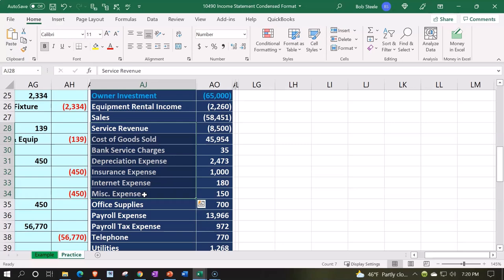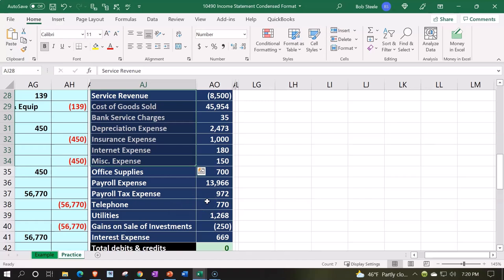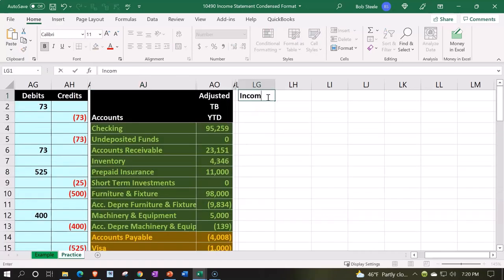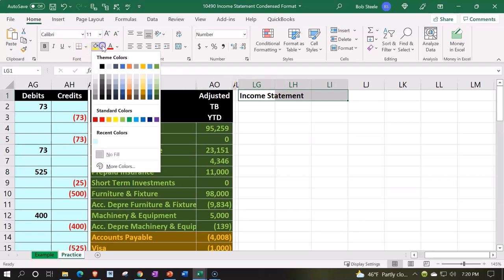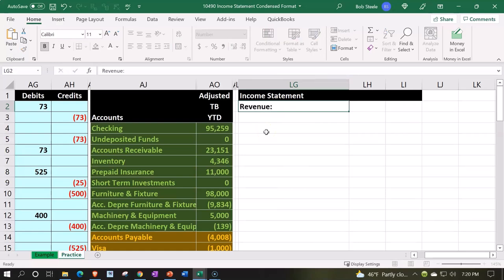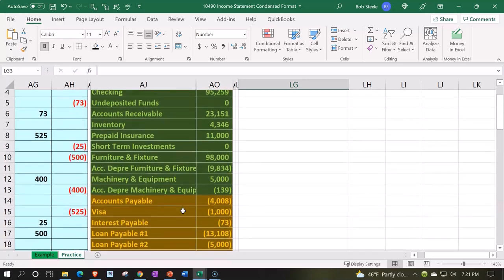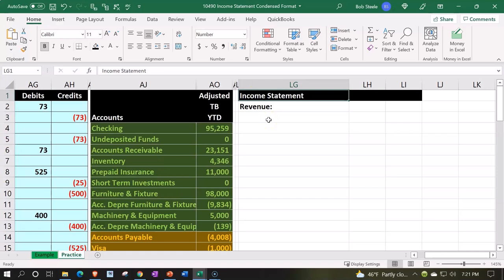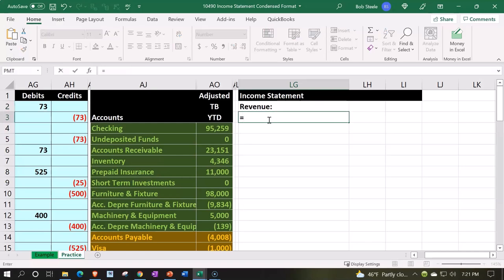Income Statement Setup Excel Accounting Problem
Master the art of setting up an income statement in Excel with this comprehensive tutorial! In this video, we walk you through a detailed accounting problem, providing step-by-step guidance to help you organize financial data effectively. Perfect for students, professionals, or anyone looking to improve their accounting skills, this tutorial will help you create accurate and insightful income statements.

What you'll learn:

Setting up your Excel spreadsheet for accounting
Understanding the components of an income statement
Inputting and categorizing financial data
Calculating revenues, expenses, and net income
Tips and tricks for accuracy and efficiency